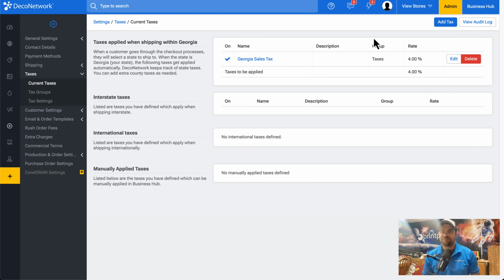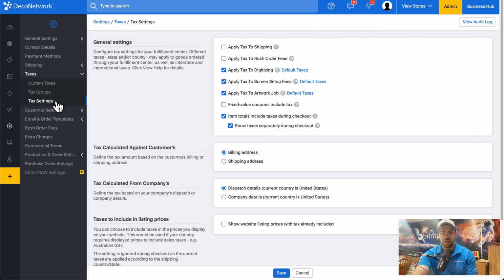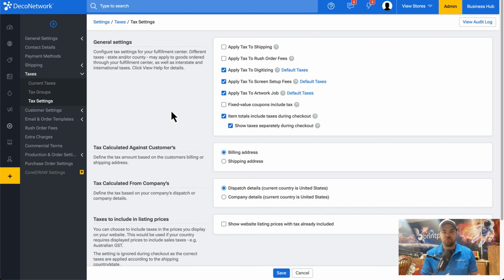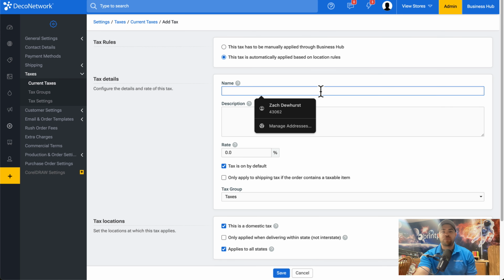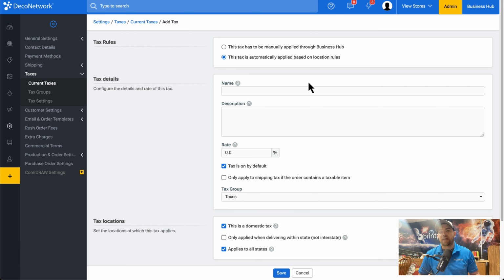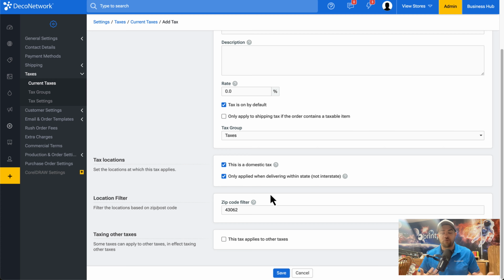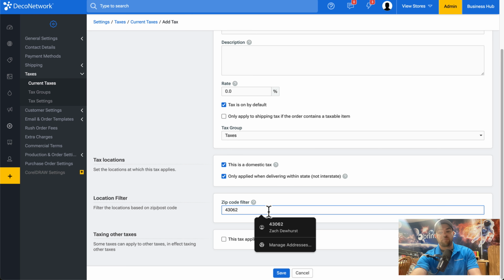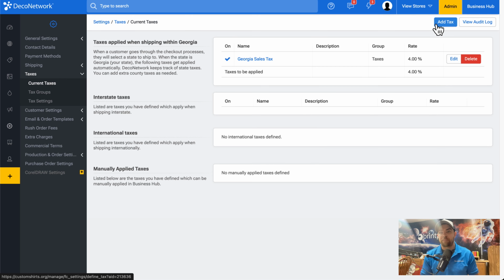How to Configure Tax Settings within DecoNetwork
In this DecoNetwork Tutorial, you will learn how to configure Tax Settings within DecoNetwork.